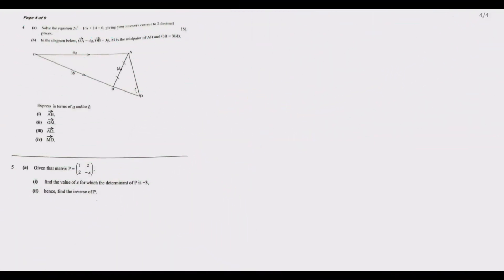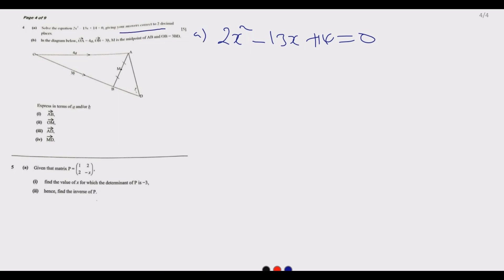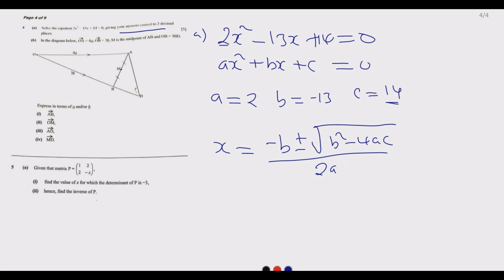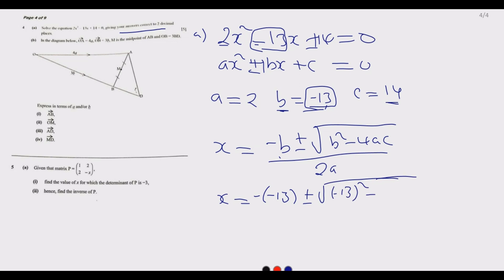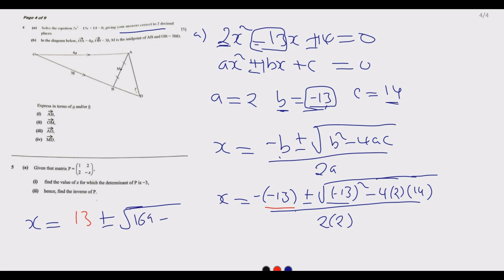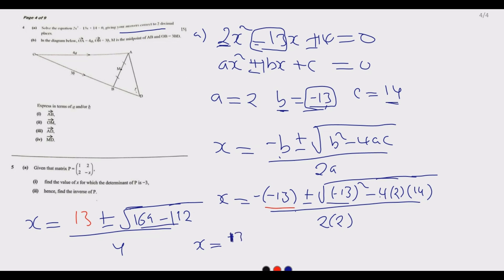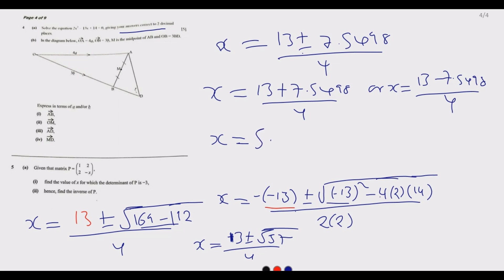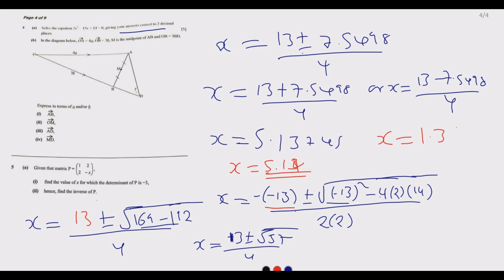2021 G12 Mathematics P2 Q4 Quadratic Equations and Vectors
This video shows step by step on how answer the Questions on Quadratic equation and Vectors using Exam Questions from the 2021 G12 Mathematics paper 2 prepared by the Examination Council of Zambia.